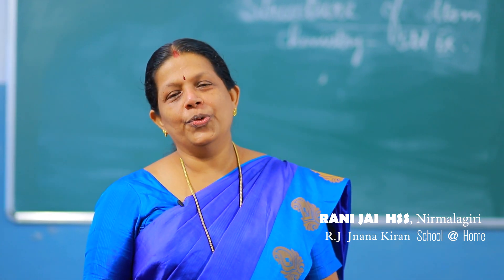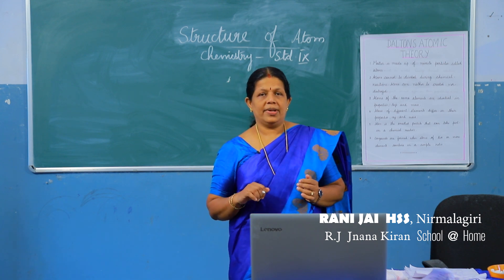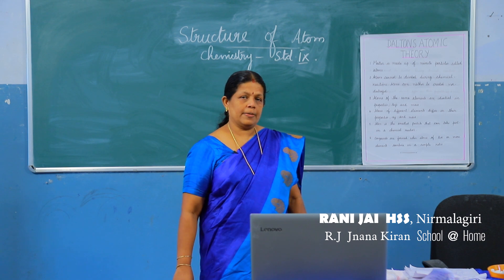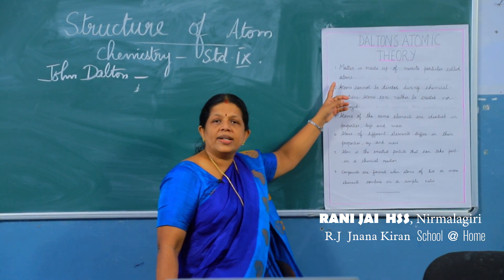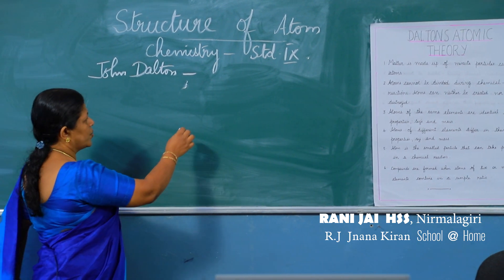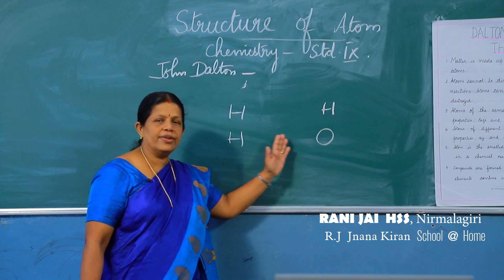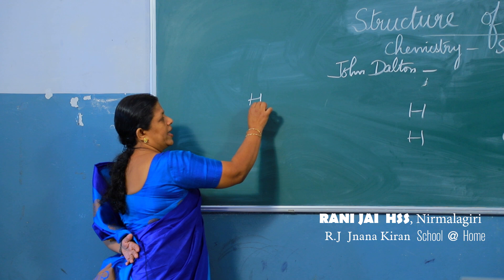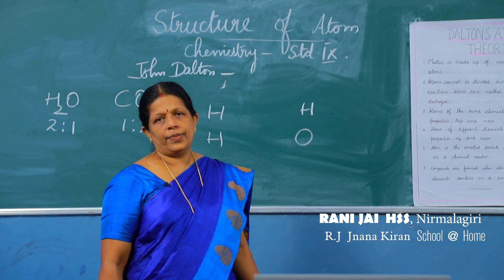9th STD - Chemistry - Structure of Atom - Part 1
Portion Covered - Dalton's Atomic Theory.